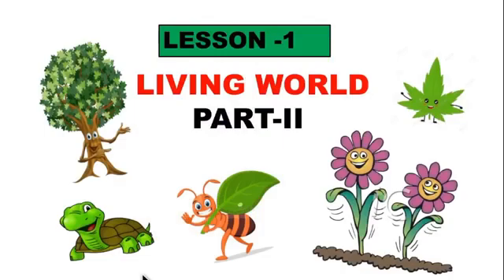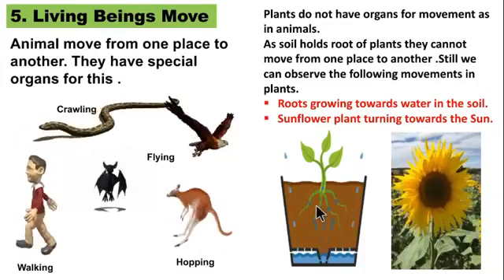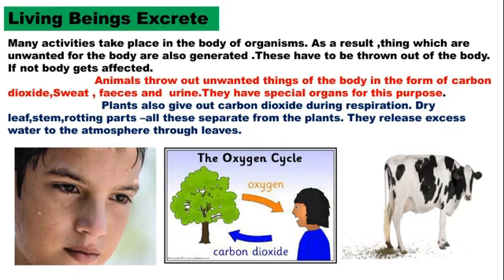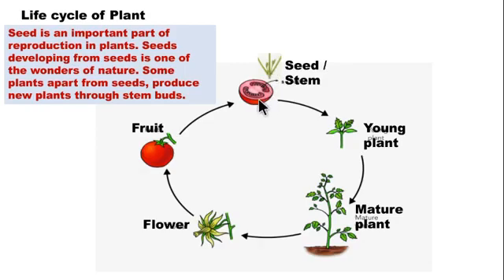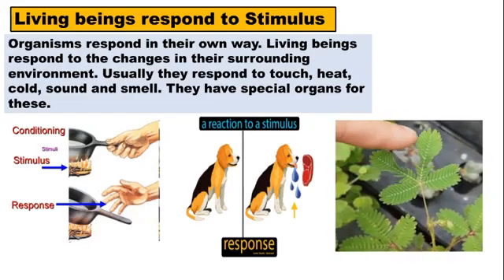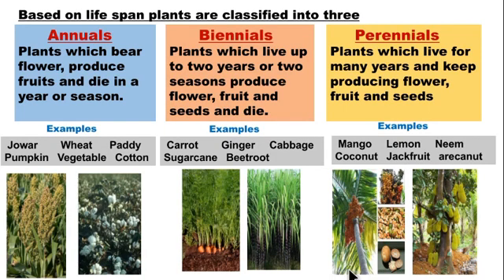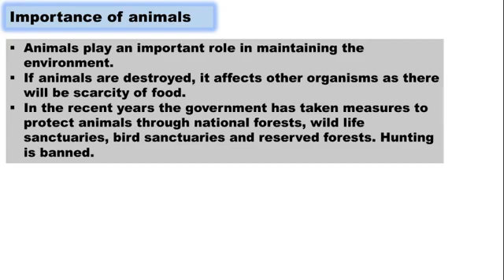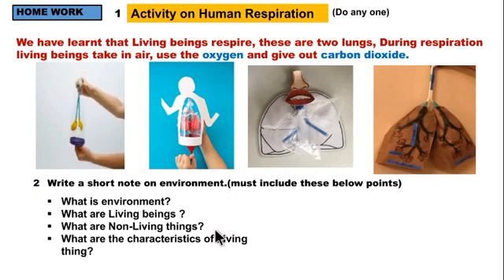LIVING WORLD (PART 2)